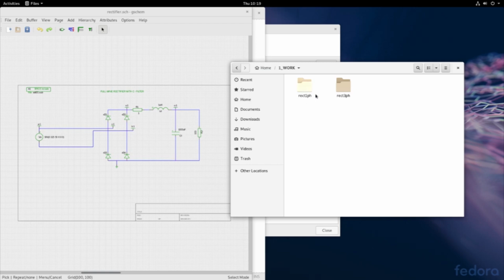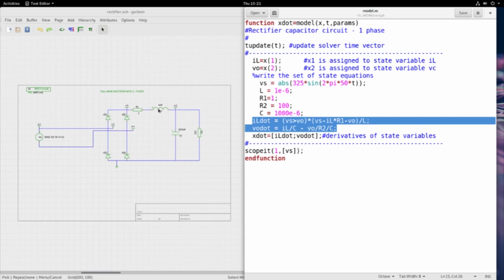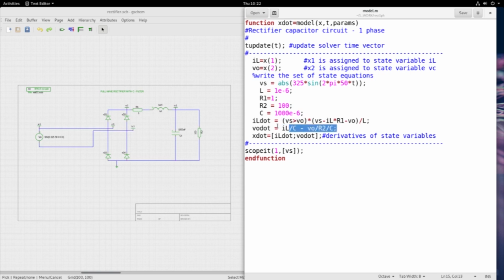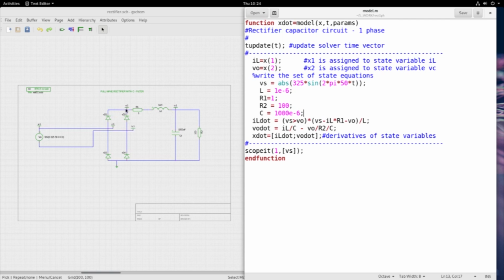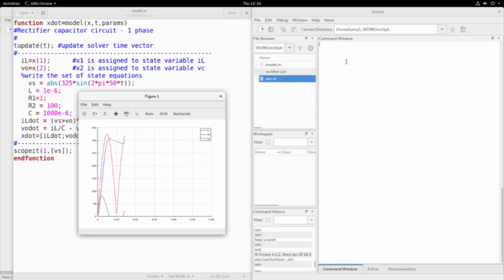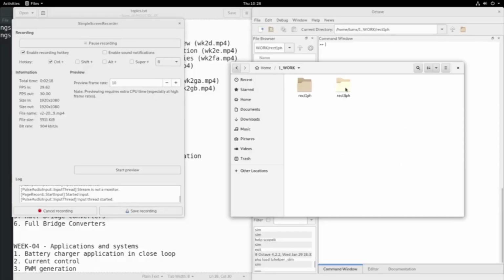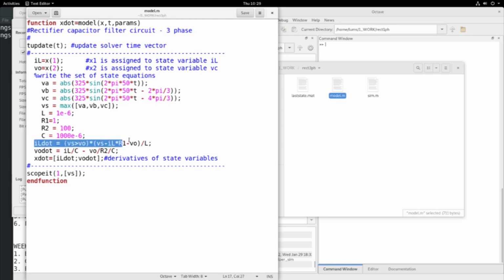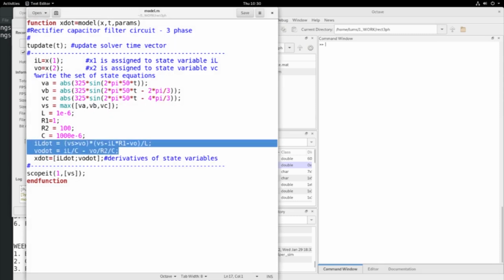Buck-Boost Converter - NgSpice